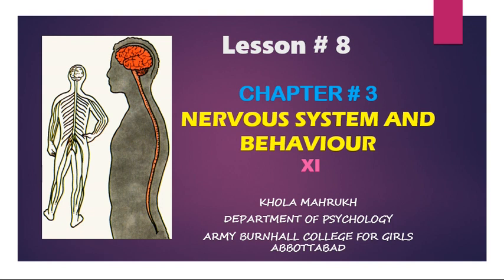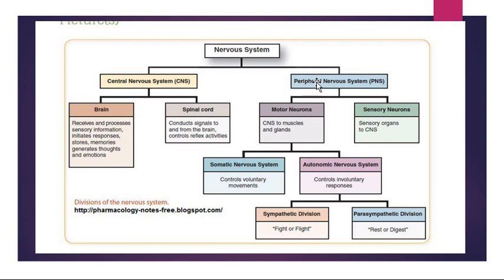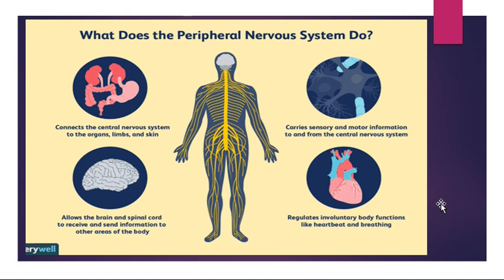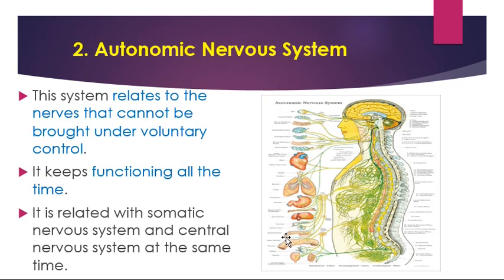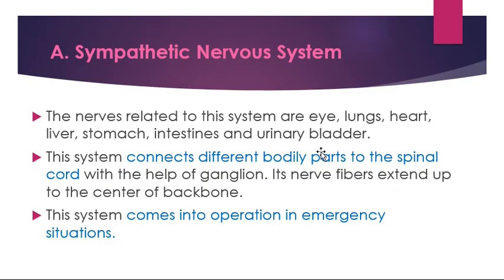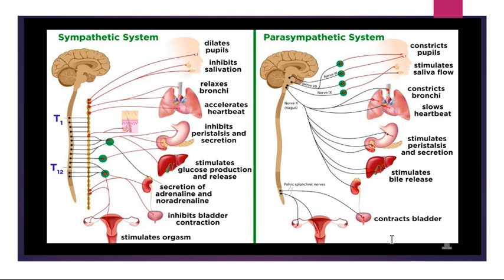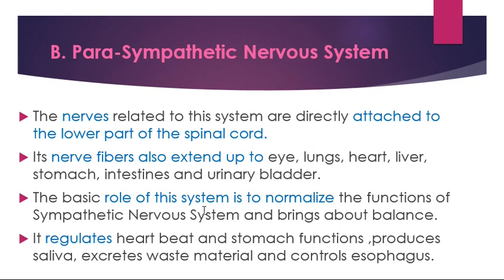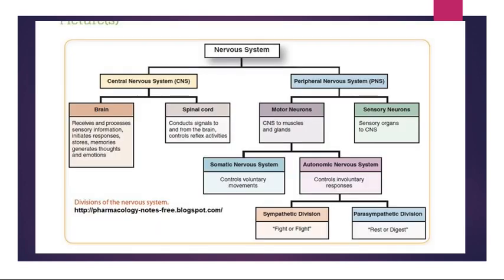HSSC I Psychology Lecture 8 Nervous System Division of Nervous System Fbise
Nervous System,
Division of Nervous System.